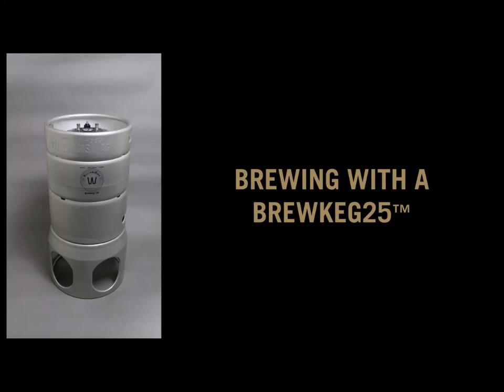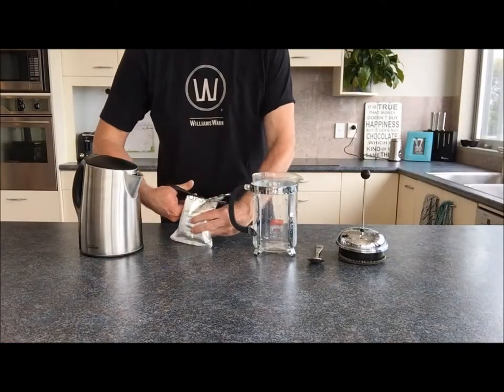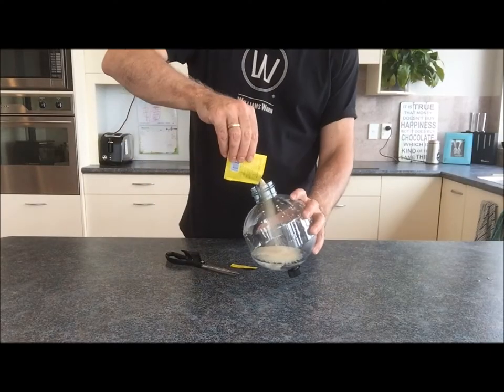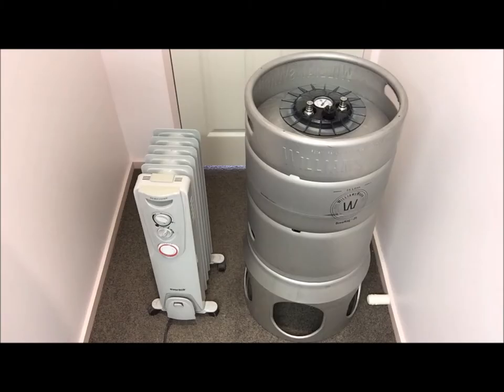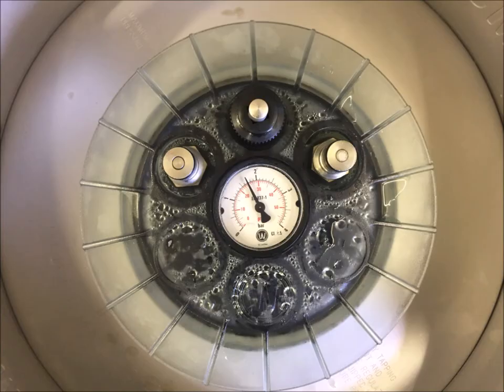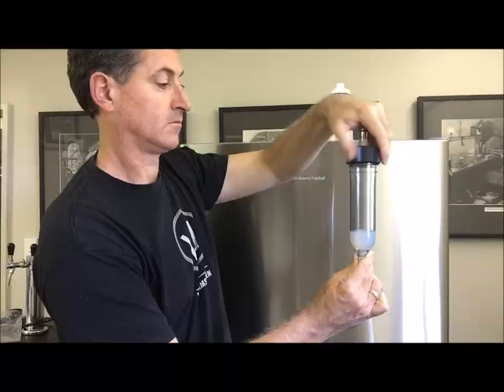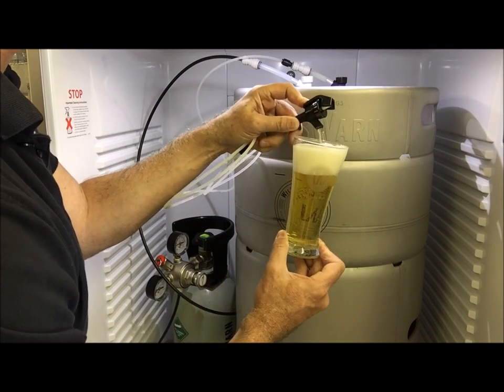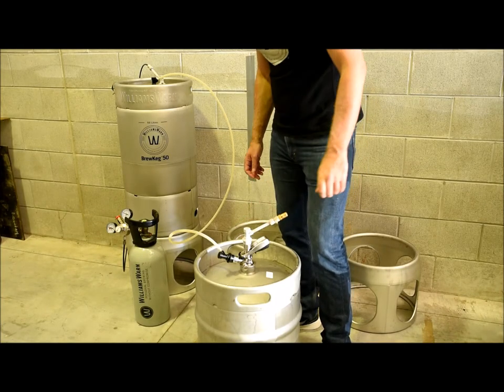The BrewKeg25 Overview